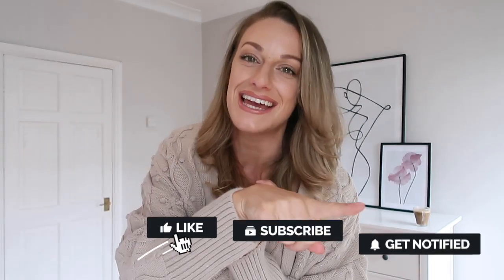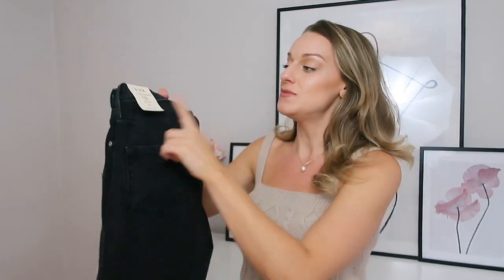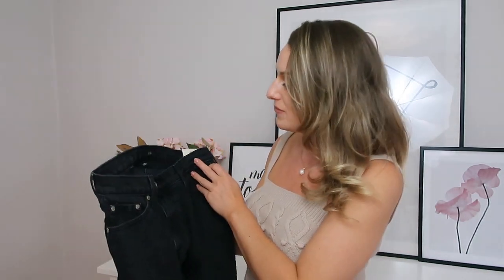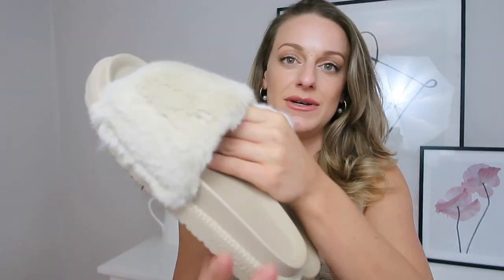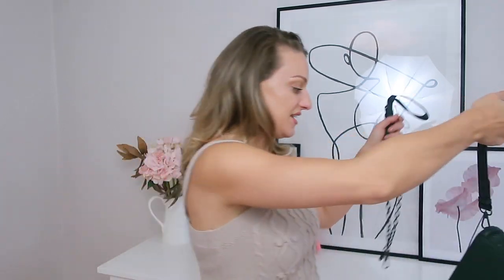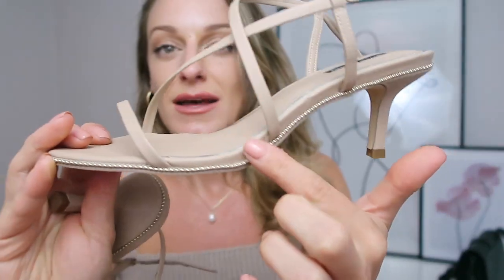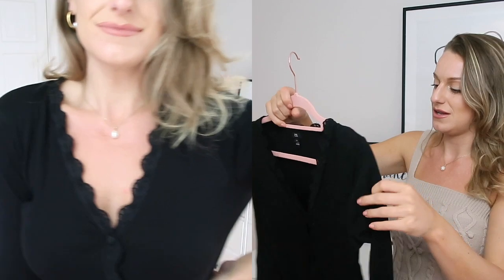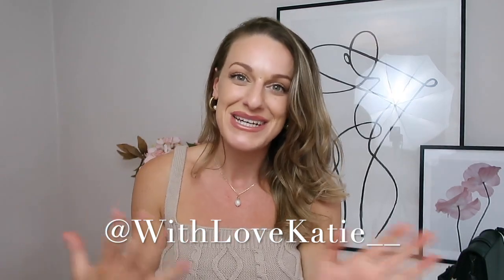AUTUMN/ FALL BASICS TRY ON HAUL | RIVER ISLAND OCTOBER HAUL 2020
Autumn Lookbook, Try on Haul and Essentials AUTUMN 2020 // River Island September /October AUTUMN Haul 2020

Hey Loves !

I've marked this haul as *GIFTED AD* As RIVER ISLAND have kindly gifted me these pieces!

With Love Katie

x

Black Boots

Cream Skirt

Black Jeans

Cream Cardi

Cream High Neck Top

White Sweetheart Top (SOLD OUT ) Black

Faux Leather Trousers

Nude Strappy Sandals

Double Knit

Black Ribbed TOp

Green Bag

Black Jacket

Black Cardi

Pearl Joggers